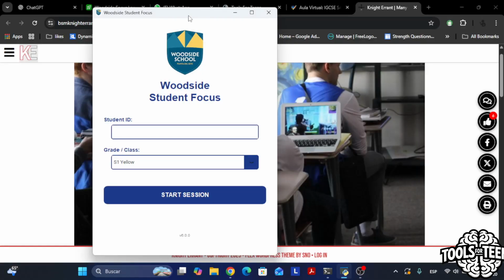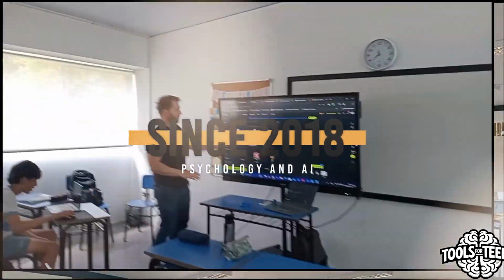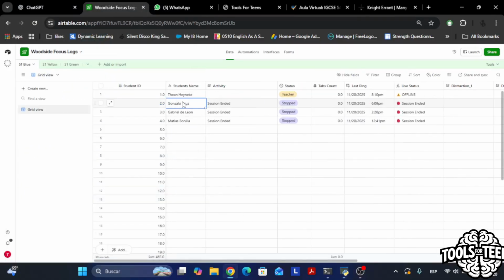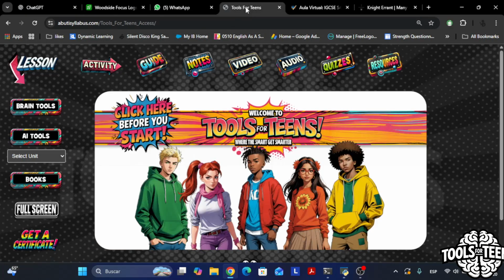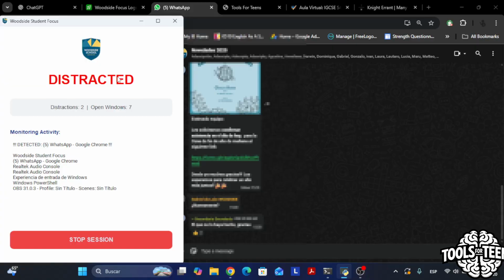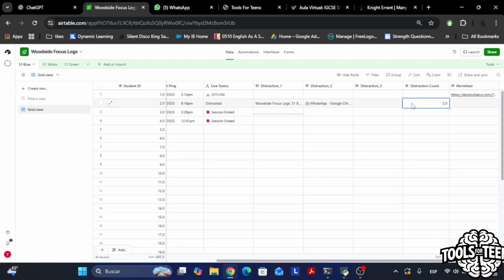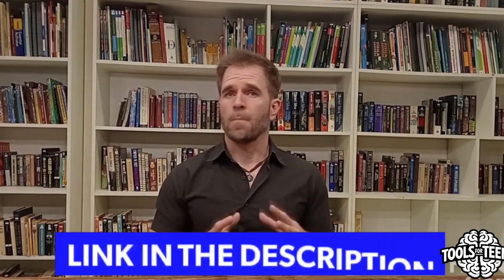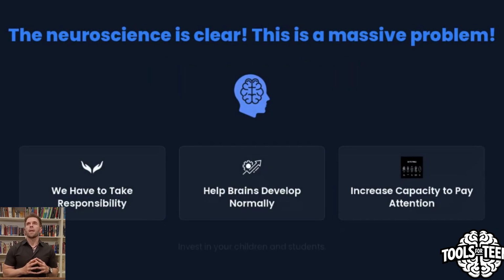This Focus App is a Game Changer for Parents and Teachers!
Also:
Start preparing for the future today and check out the free lessons

**Finally Stop Social Media and Games During Class!**

If you are a teacher or a homeschooling parent, this custom software is designed to change the game for you. Students frequently have social media, games, or both open on their computers during class time, which is a massive problem. The neuroscience is clear that we have to take responsibility to help our children's brains develop normally and increase their capacity to pay attention.

*   **Focus Tracking:** The student is flagged as **distracted** if they are not on the allowed website. As soon as they engage with the correct content, their status changes to **focused**.
*   **Immediate Alerts:** If a student attempts to quickly check platforms like WhatsApp, they are flagged as distracted, and the parent or teacher is immediately sent crucial information. For instance, the system shows that the second distraction was WhatsApp.
*   **Data for Conversation:** At the end of the session, the software provides the total number of distractions and a variety of other data. This information does not have to result in blind punishment, but rather enables useful conversations with the student, asking, "Hey, what's going on? How can we help you stay on track?".

**Invest in your children and students today!** .